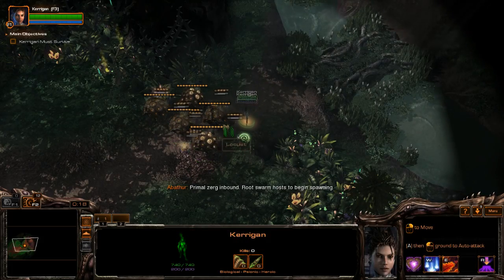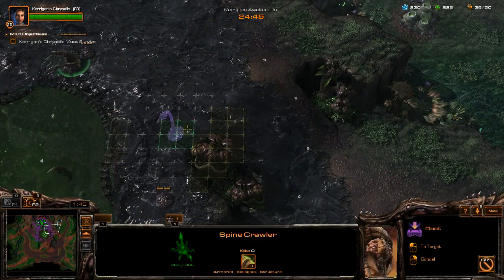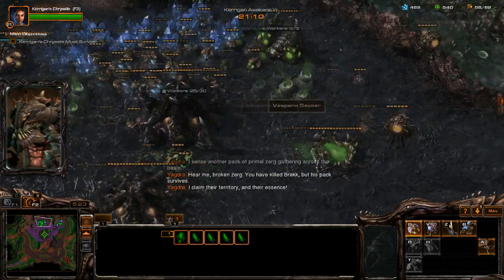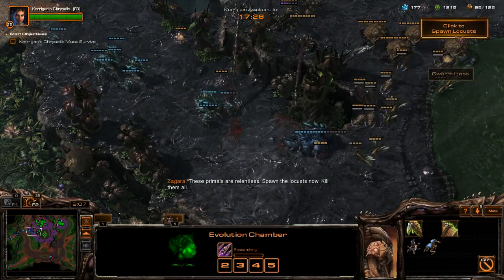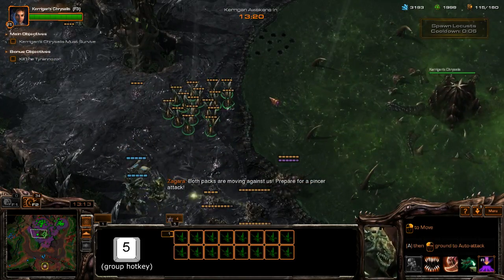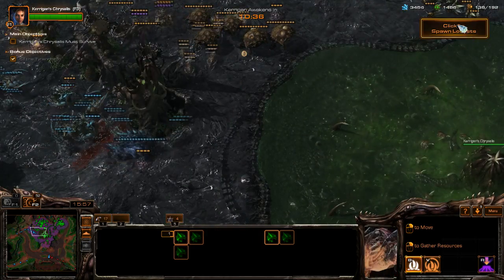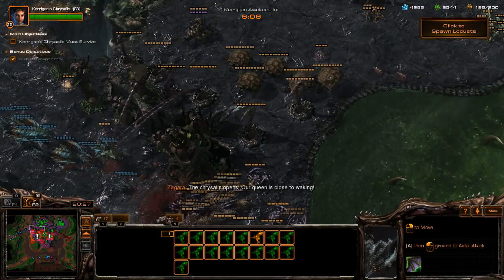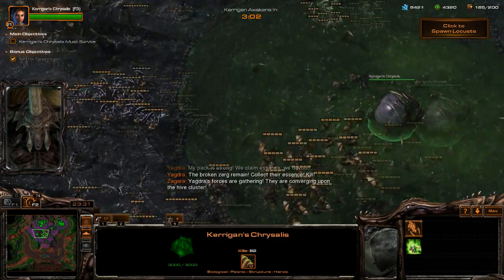Brutal Tutorial for the Casual Gamer - Mission: The Crucible (All achievements Heart of the Swarm)